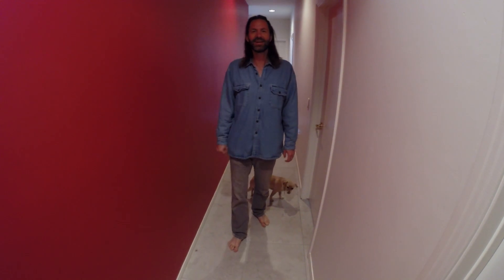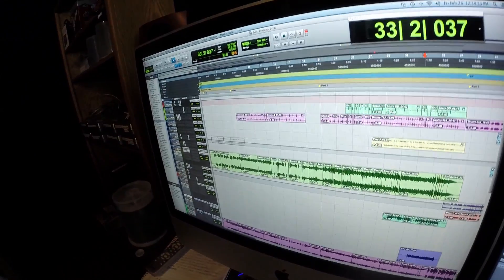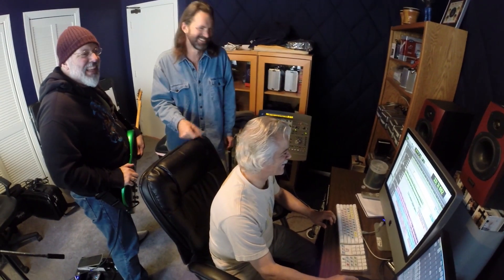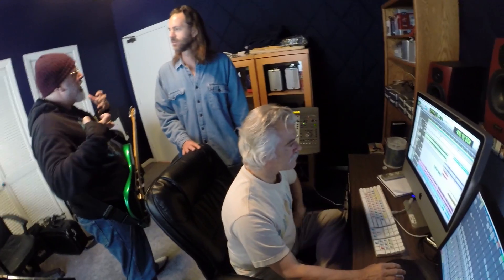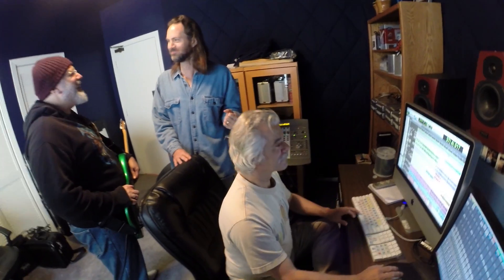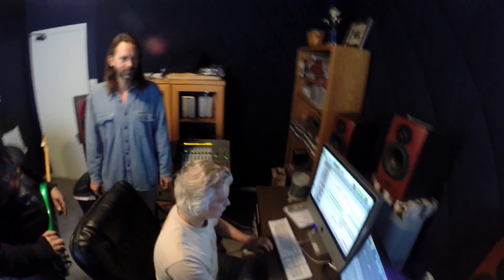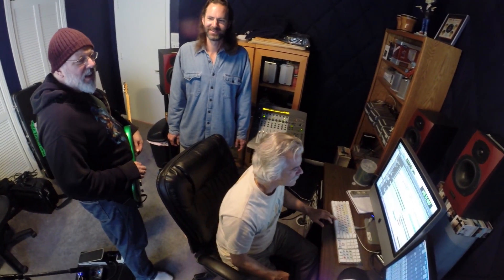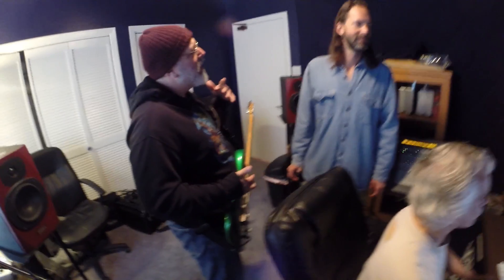Mike Keneally Creating Music for "Scambot 2": Episode 1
Blair takes us into the studio with Mike Keneally and engineer Mike Harris as they construct music destined for "Scambot 2," the upcoming middle album of Mike's Scambot Trilogy. Mike plays us a short section of unfinished music and shows us, part-by-part, how it's put together.